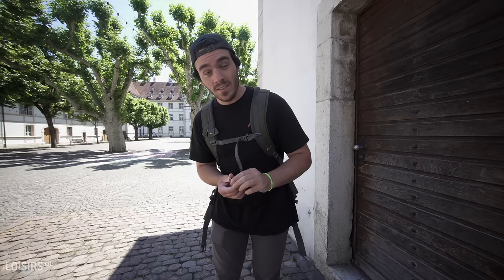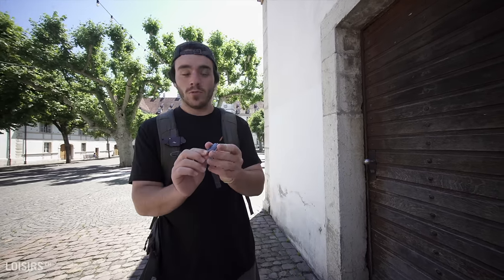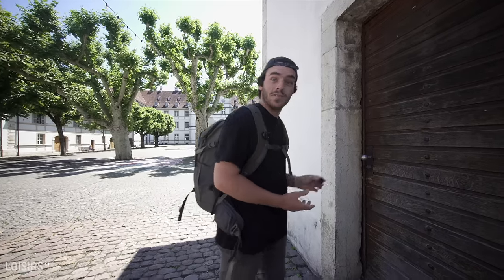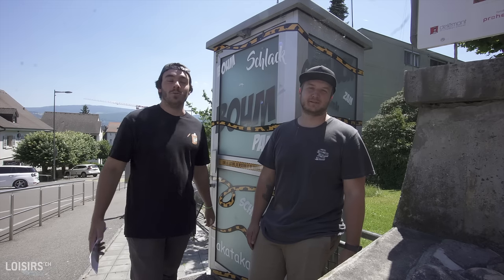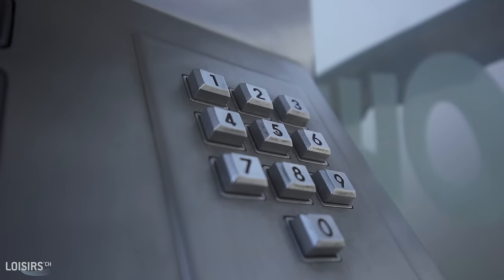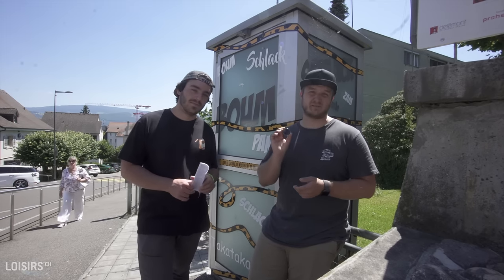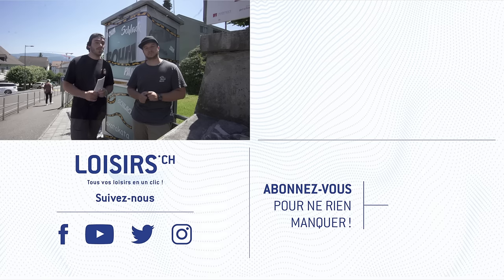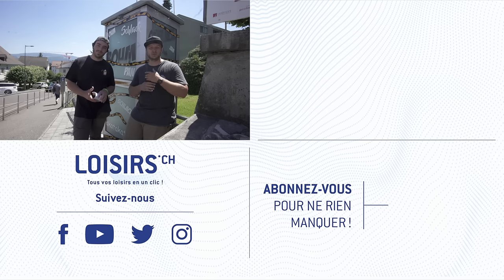Circuit Secret de Delémont - Partez à la découverte de la capitale jurassienne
Munis d'une clé numérique récupérée à l'Office de Tourisme, les visiteurs déambulent librement du centre ancien au quartier moderne de la gare. Chemin faisant, ils font céder les verrous de 5 sites insolites appartenant au patrimoine de la ville.

LOISIRS.CH - vos loisirs & activités en 1 clic !